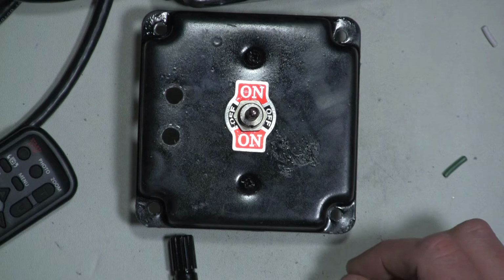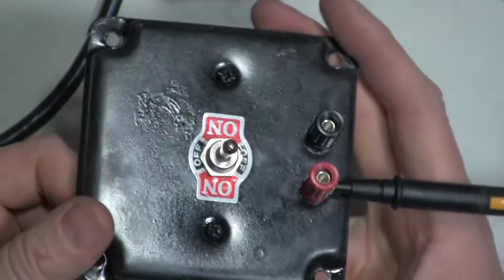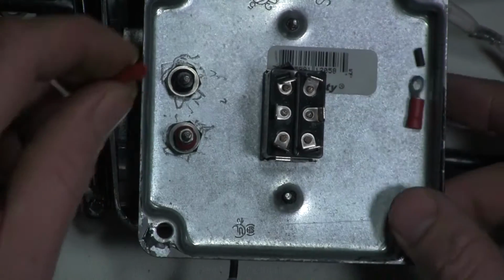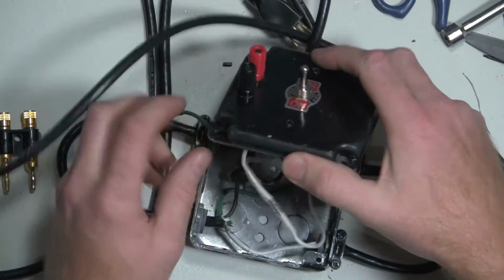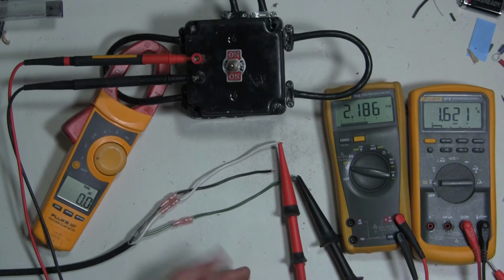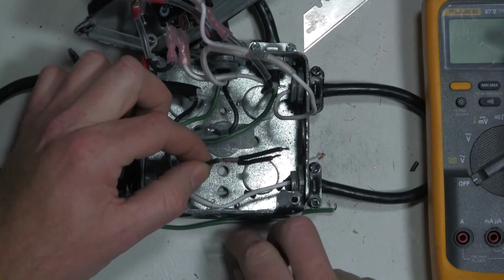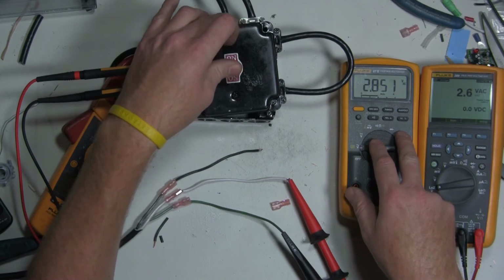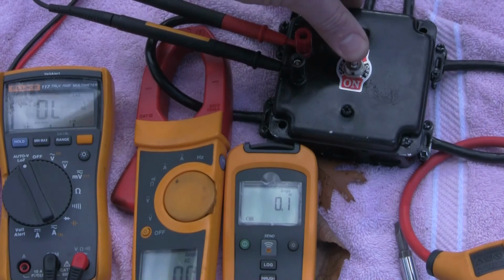ACF 011: DIY AC motor switch/tester for under $20 Part 2 Sparks FLY!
Text to come.

MODERATORS and USERS WANTED:

Moderators Needed:

Access Control  (Filled)
CCTV
Data Communications / Telephony (Filled)
Fire
Security / Intrusion
Audio / Video & Home Automation
Automatic / Manual Doors
Automatic Gates / Overhead Doors (Need overhead door only)
Tools / Test Equipment

Ring Connector

Spade Connector